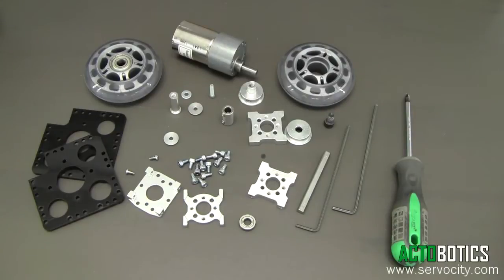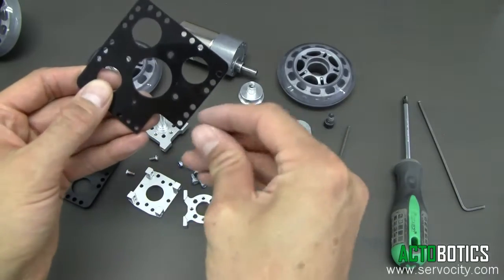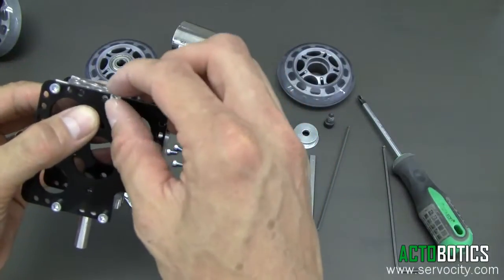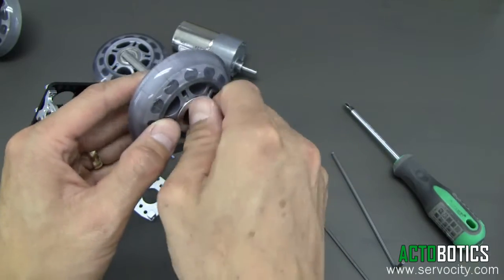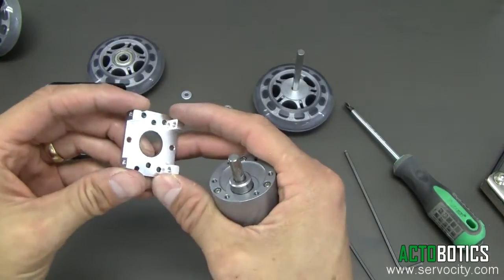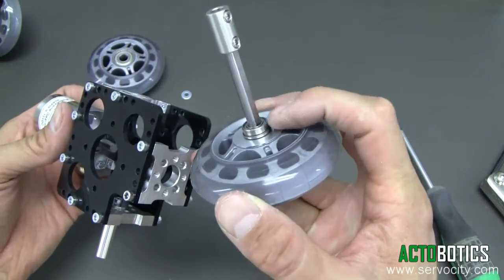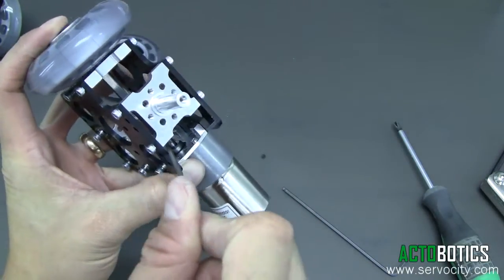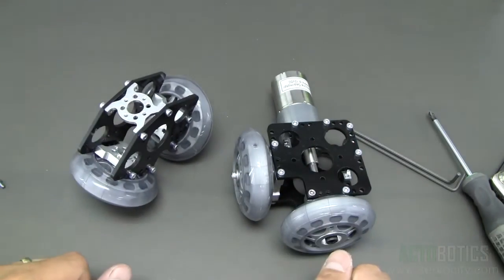Actobotics™ - DIY Camera Dolly Drive Wheel Assembly using (SKU: 585536) plates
This video will show you how to build a Dolly Drive Wheel Assembly using Actobotics™ (PARTS LIST BELOW).  The drive wheel assembly will allow you to motorize your dolly system with a gear motor.  When your system is motorized, you can incorporate a speed controller to run the unit at a steady pace, which is great for time-lapse applications.

(2) 8mm ID x 22mm OD Non-Flanged Ball Bearing (2 pack) (SKU: 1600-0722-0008):

(1) 6-32 x 0.250" (1/4) Zinc-Plated Socket Head Machine Screw (25 pk) (SKU: 632106):

(1) 6-32 x 0.5625" (9/16) Zinc-Plated Socket Head Machine Screw (25 pk) (SKU: 632116):

(1) 1/4" ID x 1/2" OD Flanged Ball Bearing (2 pack) (SKU: 535198):

(1) Gearmotor (standard or precision)